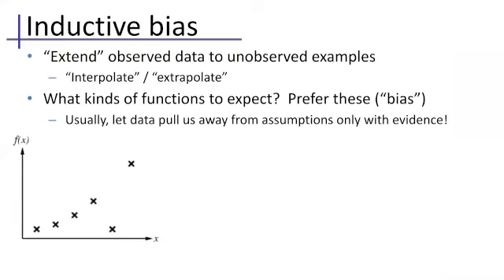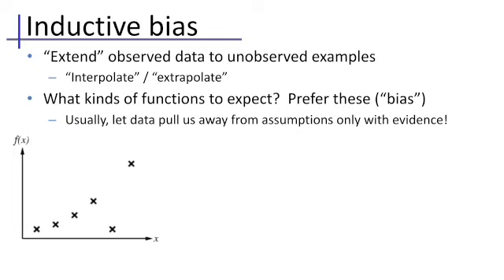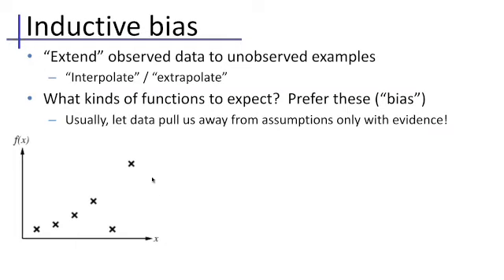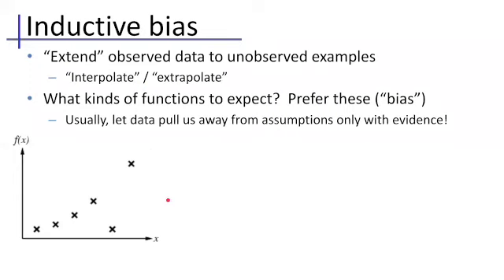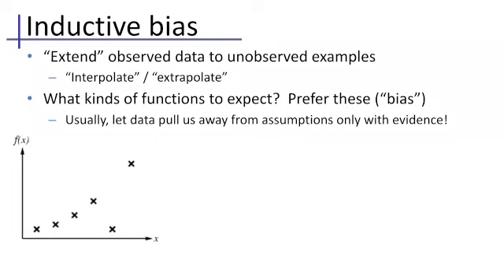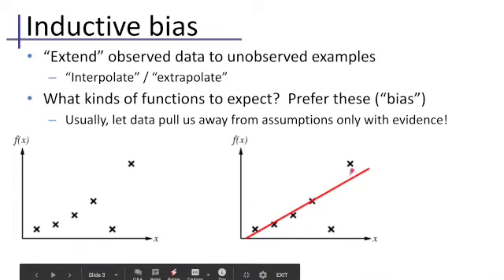ML: Complexity and Overfitting - Part 1